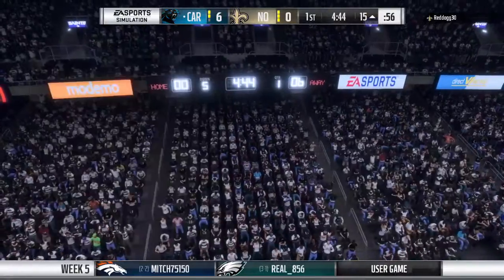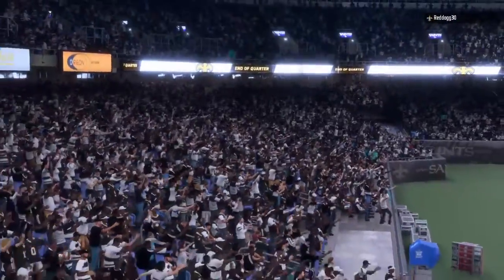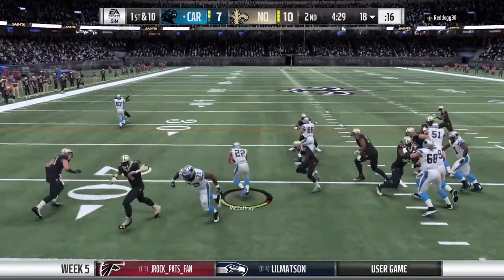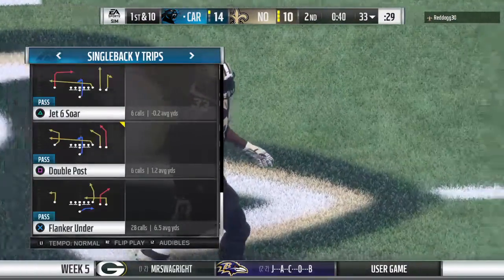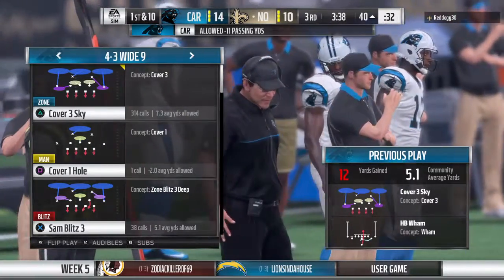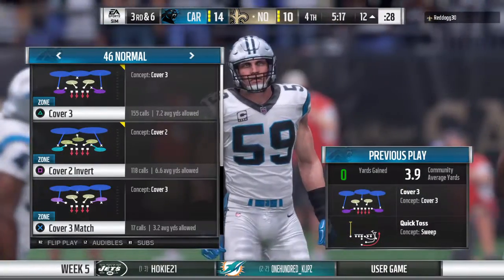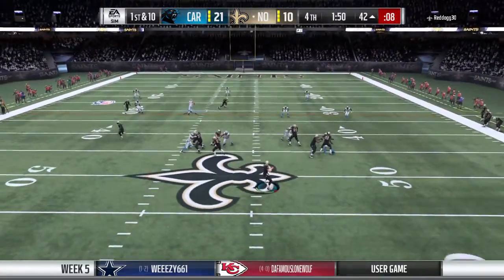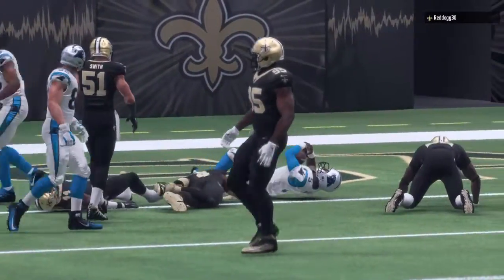Live from the 216 Madden gamers Lg s05 wk 5 vs